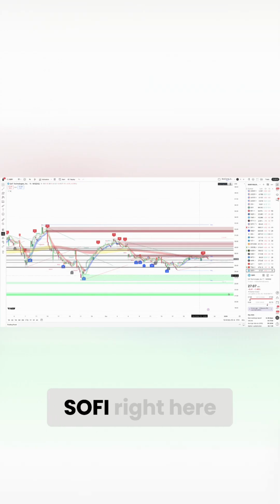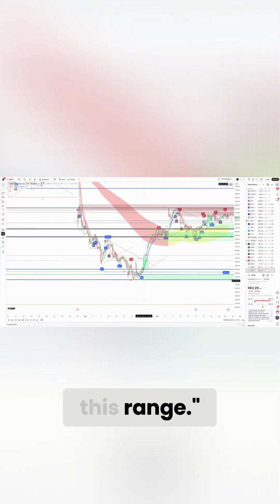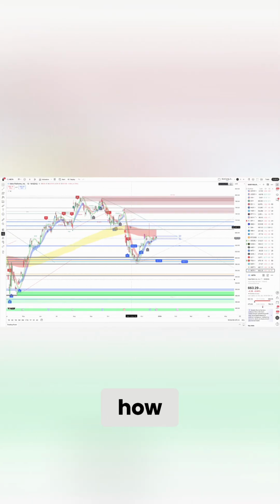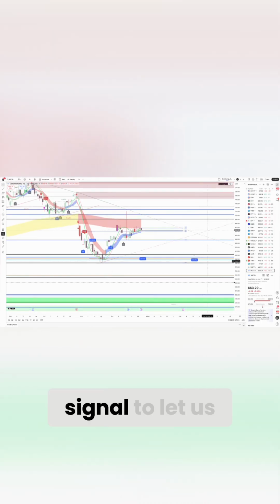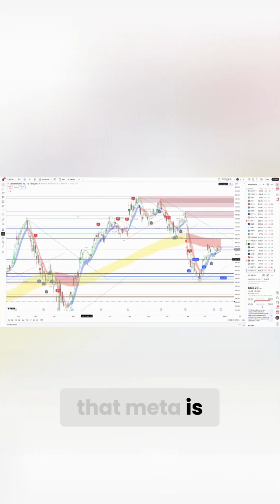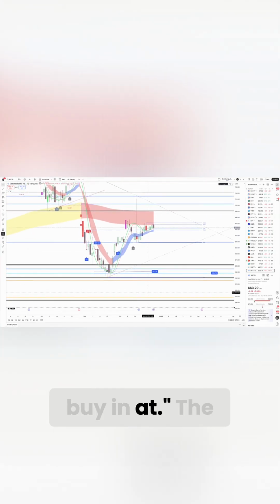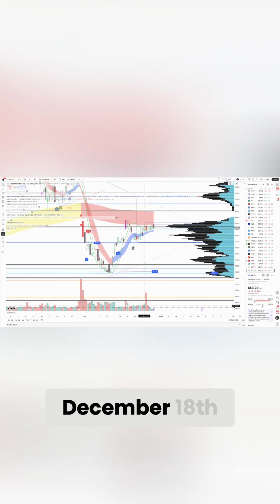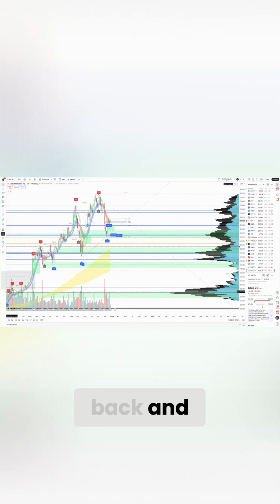Unlock META's Next Move: Wolf Chart Secrets REVEALED!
Unlock the Wolf Chart trading system. WTMA, trendlines, and real-world examples using META stock. Learn how to spot trends and sharpen your trading strategy today.